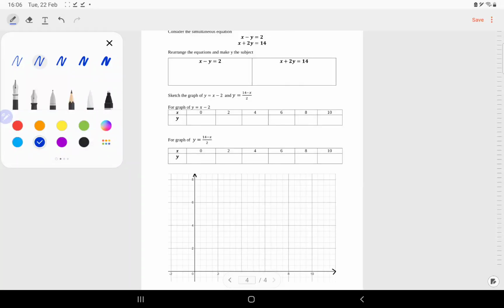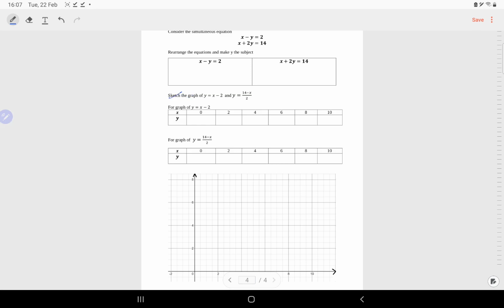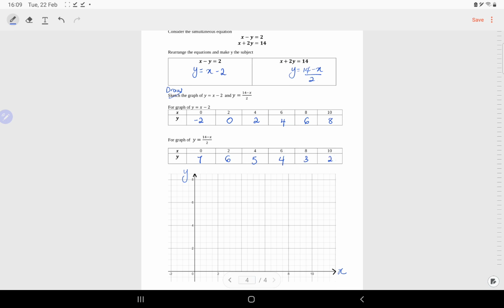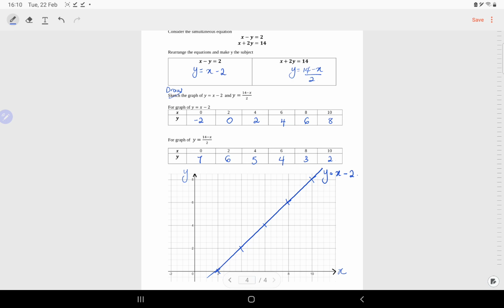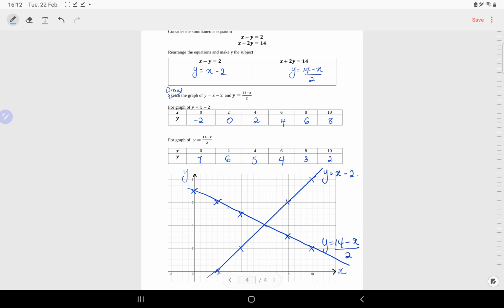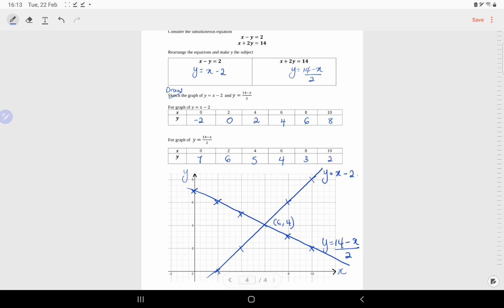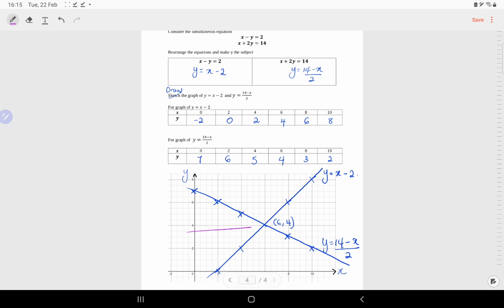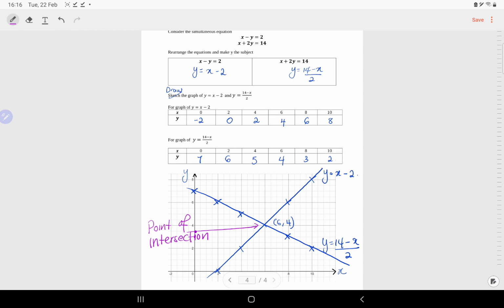Exploring results of Simultaneous Equations - Points of Intersection